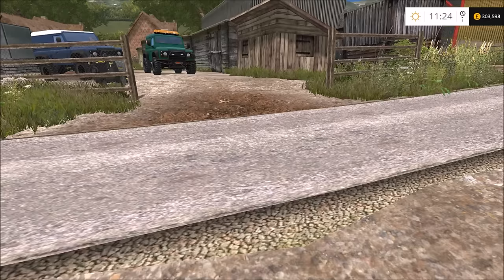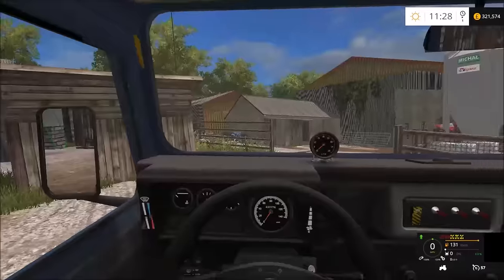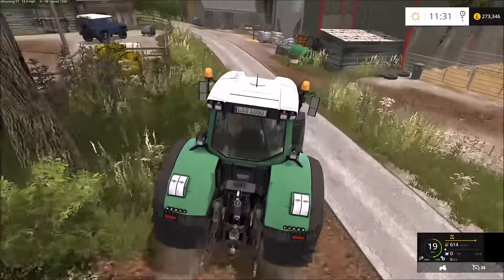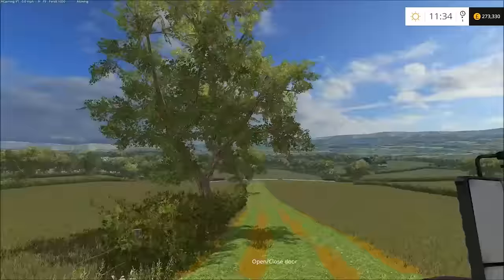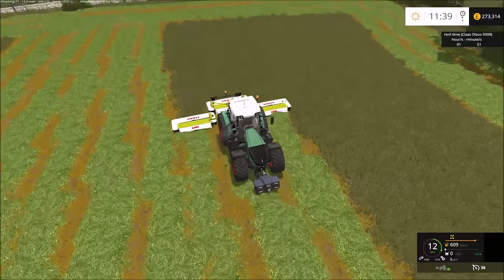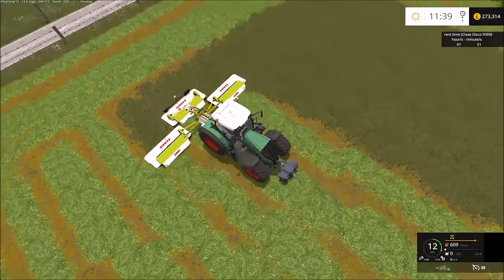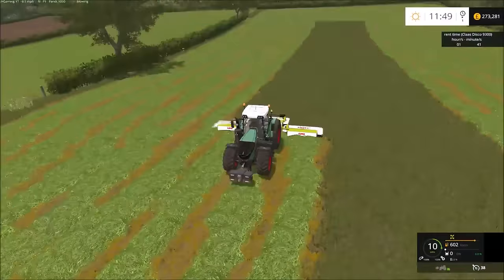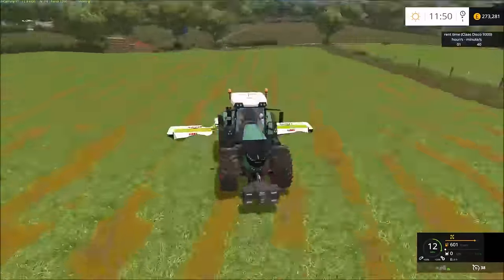Knaveswell Farm Ep 15 | Cutting Grass!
Hello, welcome back to Knaveswell Farm Episode 15!
I would like to thank Tommx55 and the whole map team for allowing me to create this series.

Welcome to Knaveswell Farm. This is a small dairy farm in South UK, based in Dorset, the map is made from real terrain and was made to look (as the best I could get) to real life. The dairy farm has a capacity of 120 dairy cows, with sheep keep and chickens. The map has standard crops, wheat, barley, rape and maize.